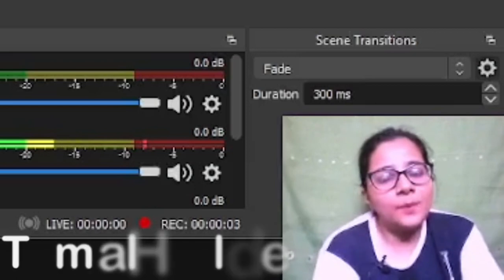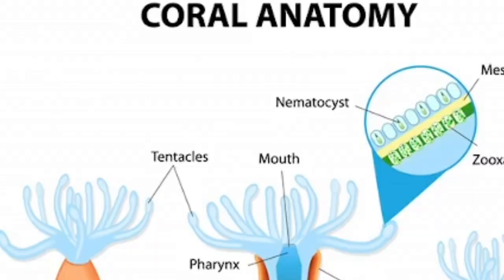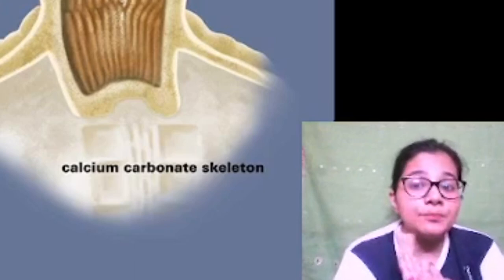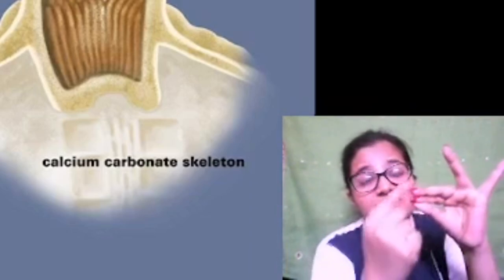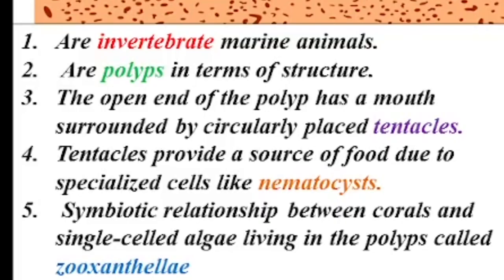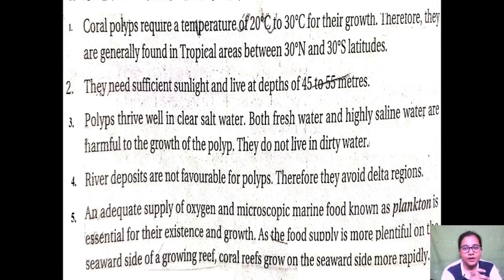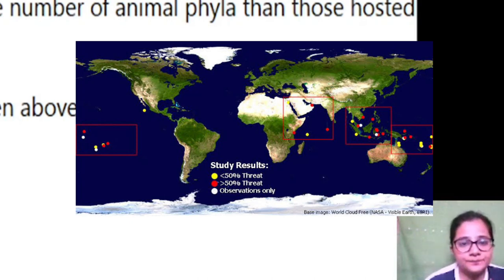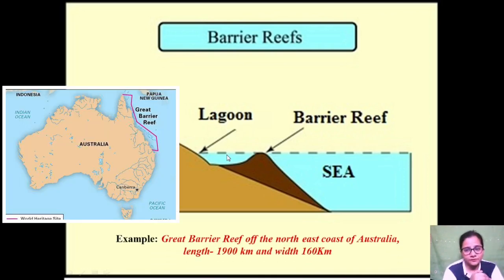All about Coral Reefs : Geography + Ecology : UPSC CSE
Coral reefs are the colonies of tiny living creatures that are found in oceans. They are the underwater structures that are formed of coral polyps that are held together by calcium carbonate.

Topics :
Polyps
Zooxanthellae
Corals Formations
Coral reefs formation
Great Barrier Reef
Types of reefs
Climatic condition/climate required for corals to thrive
Coral Bleaching
Reach out for any query (if any) on :

Telegram (Exam materials are updated.)